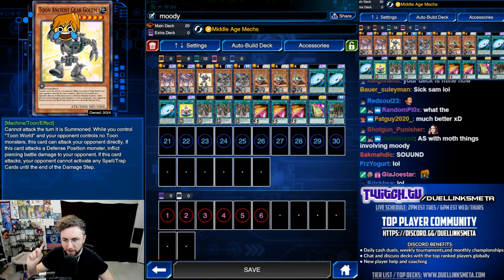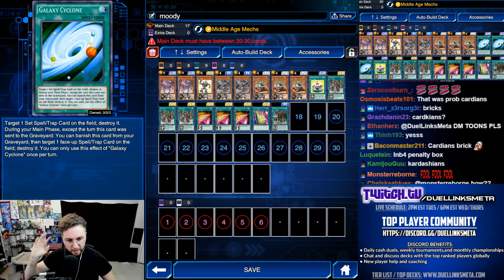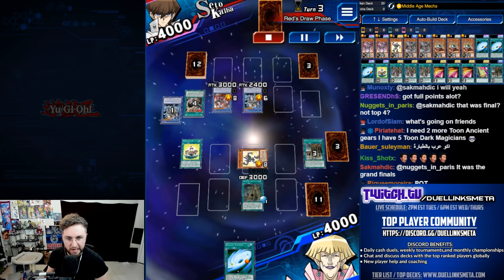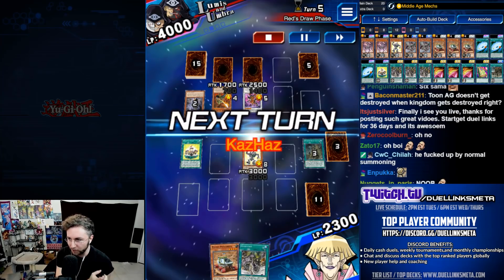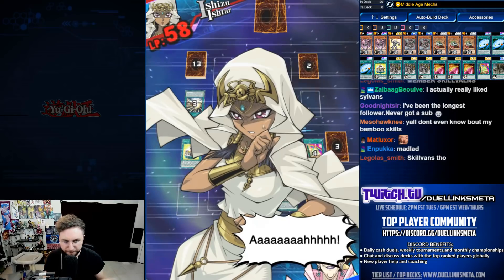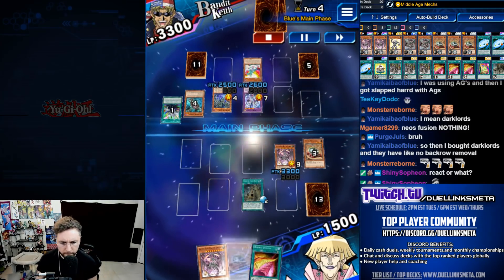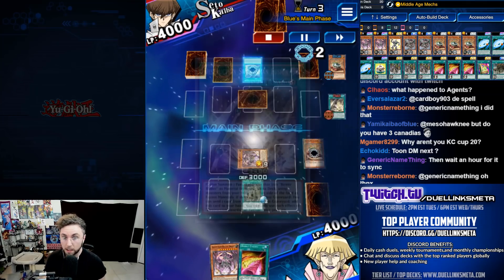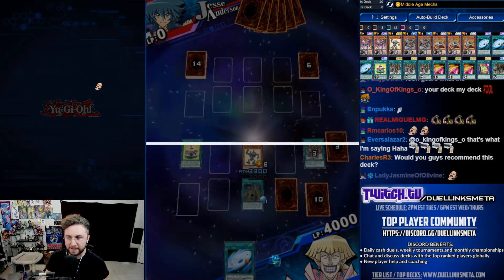Toon Ancient Gear Golem! [Yu-Gi-Oh! Duel Links]